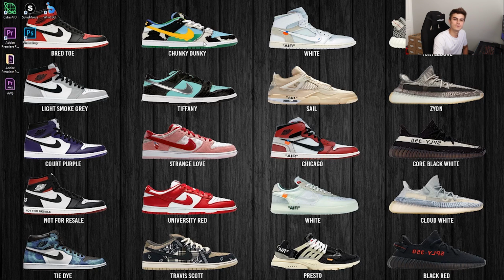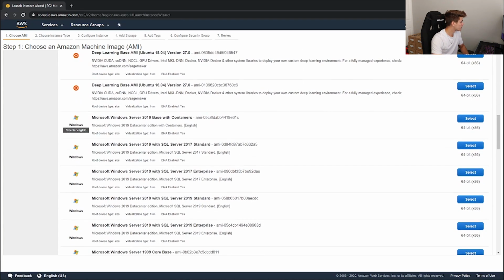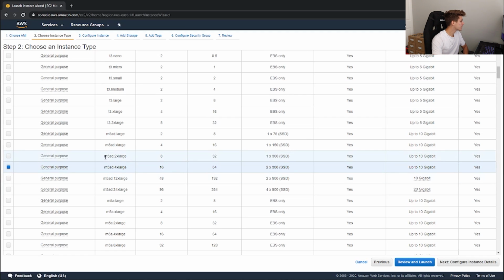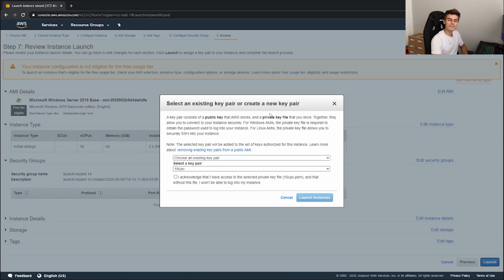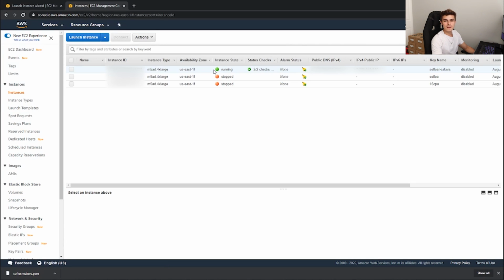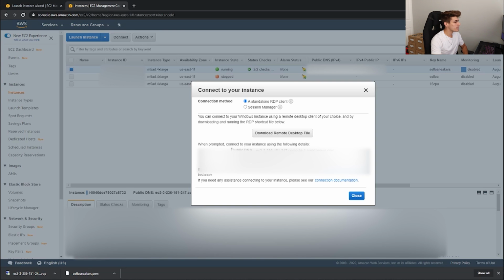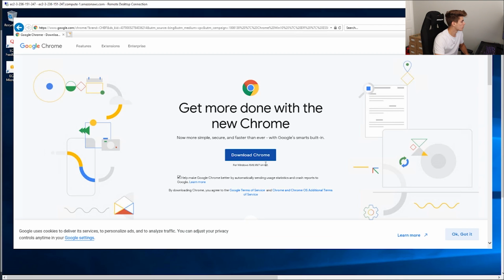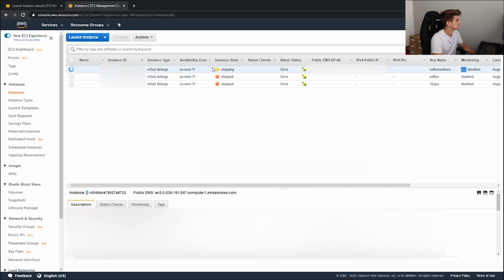How to Setup a Lightning Fast Server For Sneaker Botting | AWS Sneaker Server Tutorial for Beginners